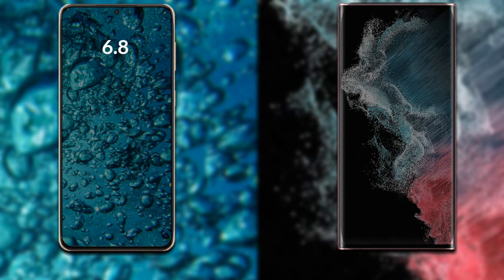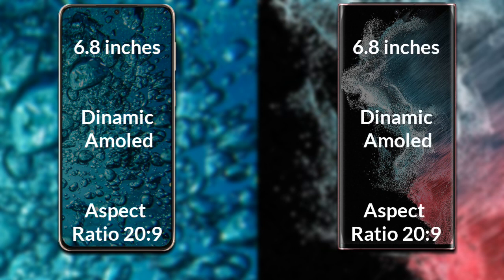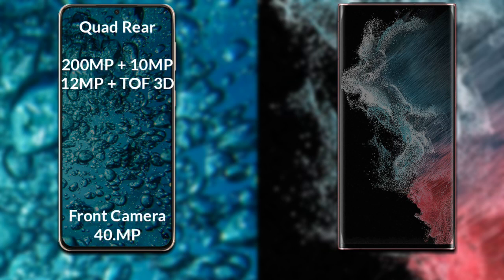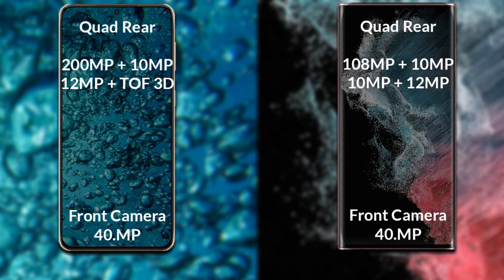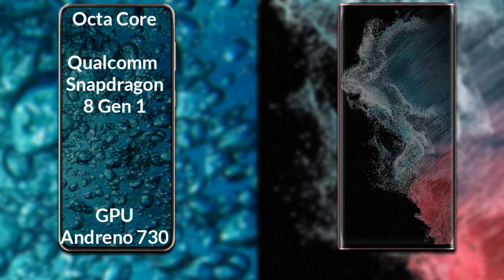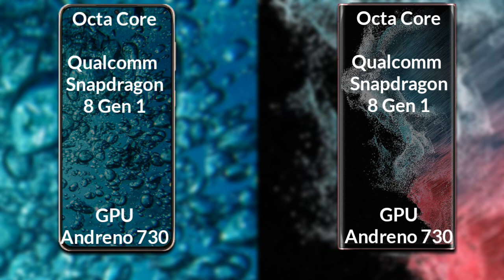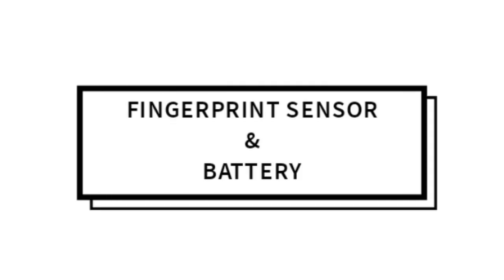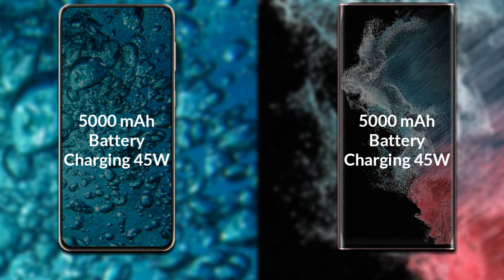Samsung Galaxy S23 Ultra vs Samsung Galaxy S22 Ultra Full Different Comparison